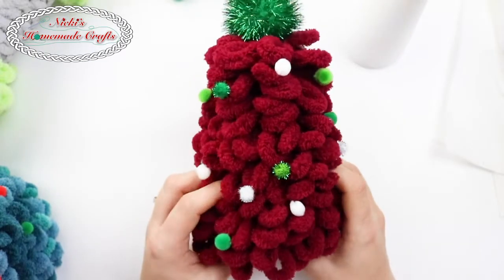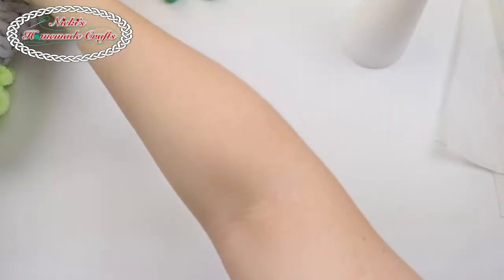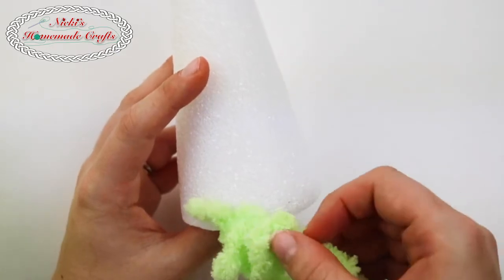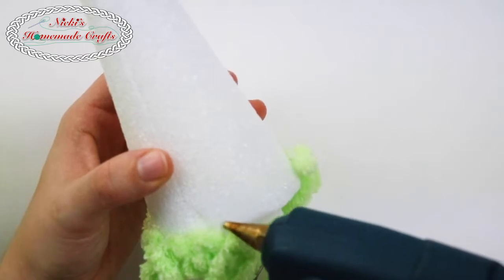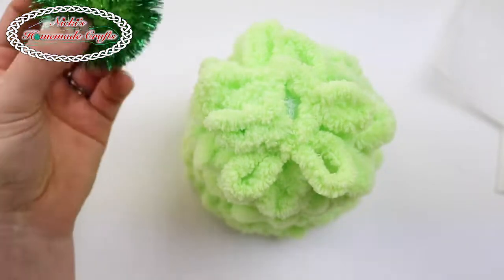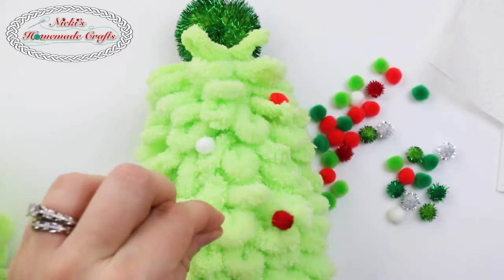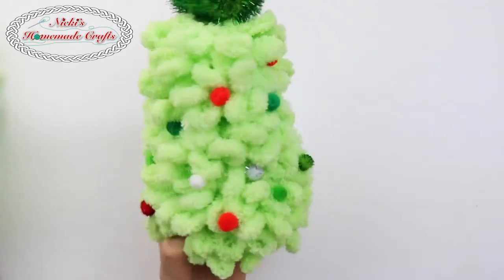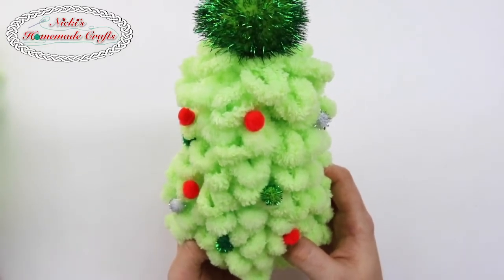How to Make a Loop Yarn Christmas Tree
This DIY tutorial explains how to make a Loop Yarn Christmas Tree easily and fast with Loop Yarn, a foam cone, hot glue, and pom-poms. Written Pattern

Amazon Store